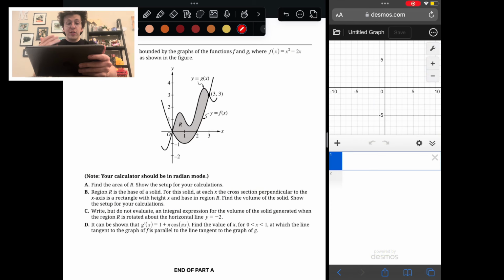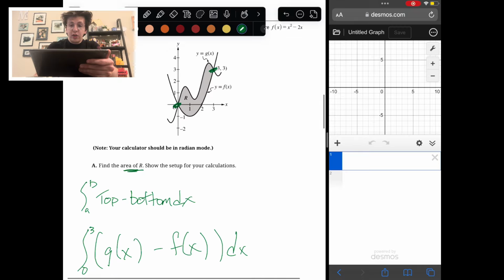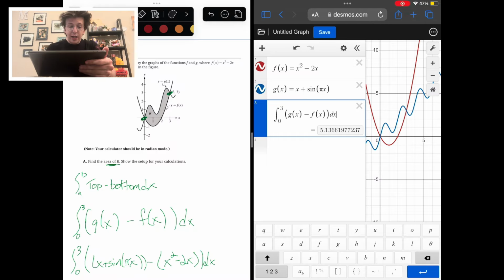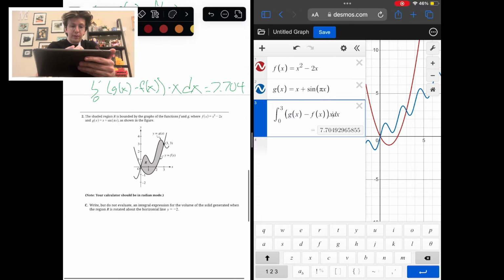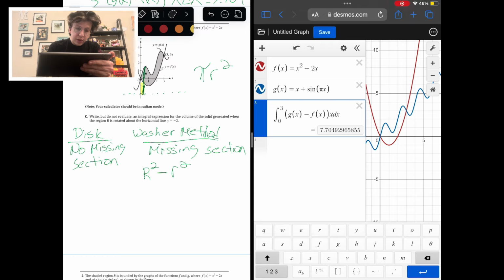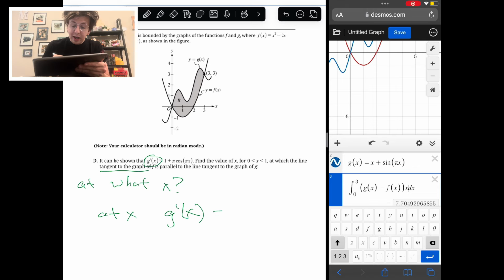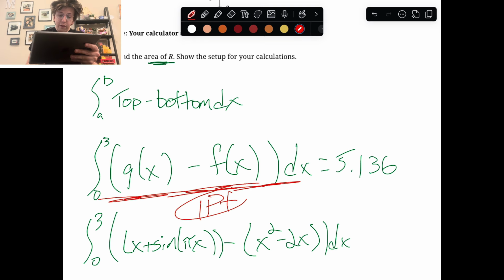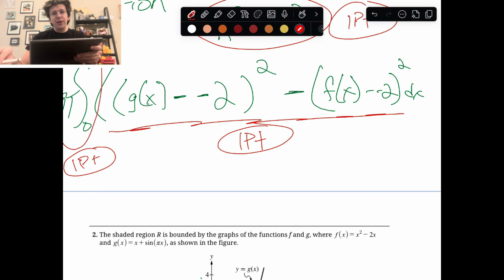FRQ EXPLAINED WITH DESMOS: 2025 AP Calculus AB& FRQ Question #2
Hello AP Calculus Students. In this video, we are going to be over question 2 on the AP Calculus AB Test from 2025. This question focuses on a Volume and Area problem. In this video, I will also be explaining how to use DESMOS for your graphing calculator.